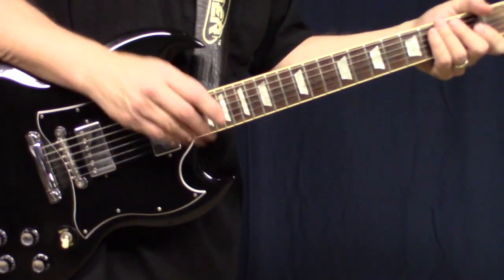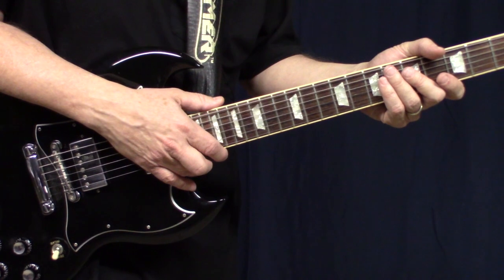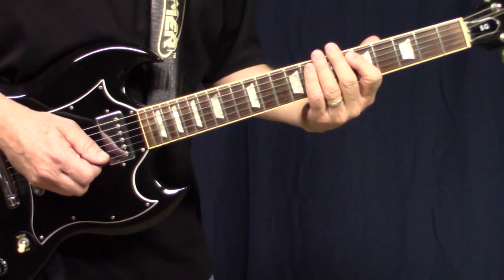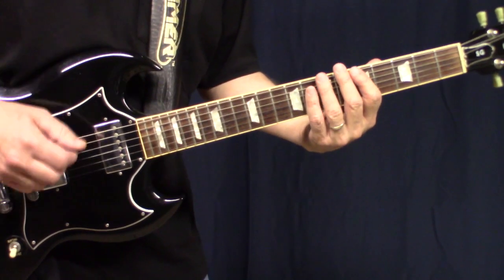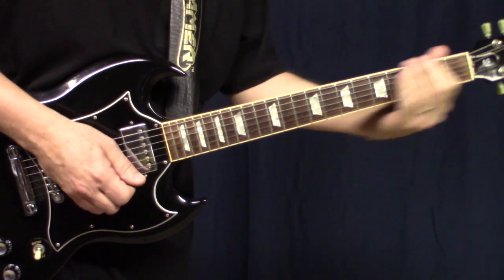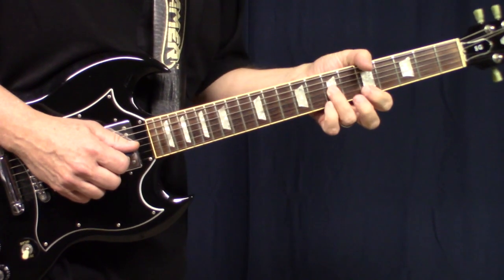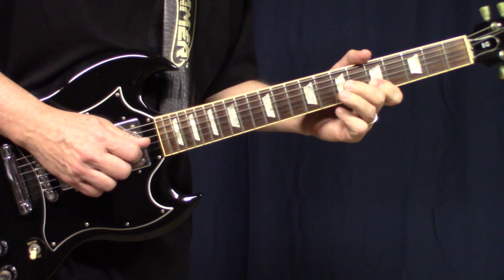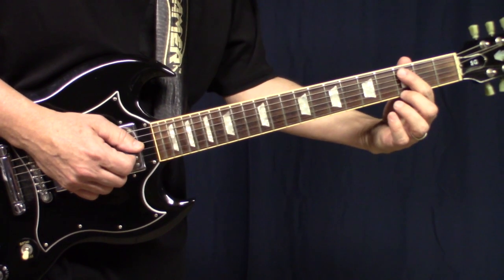25 or 6 to 4 Guitar Lesson Technique of Terry Kath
A look at the technique used by Terry Kath on playing the lead guitar in Chicago's 25 or 6 to 4. To get the full lesson covering every guitar part in the song,